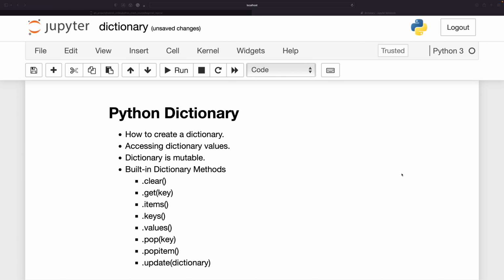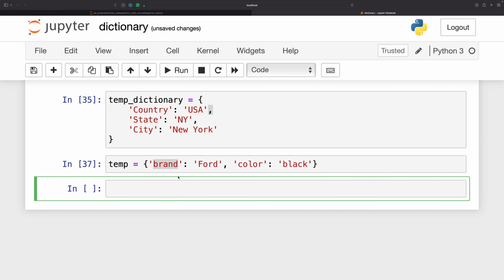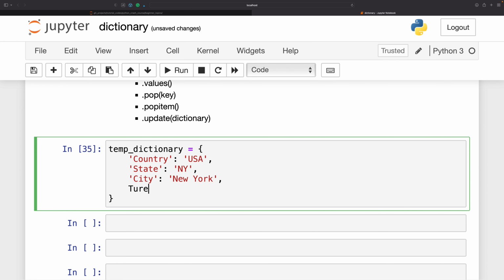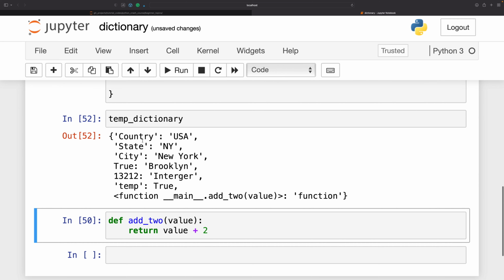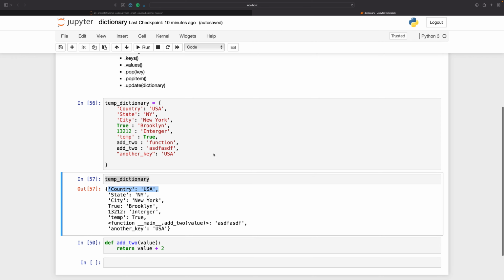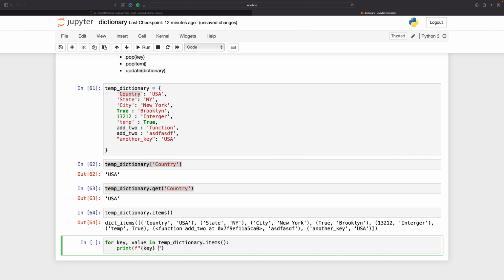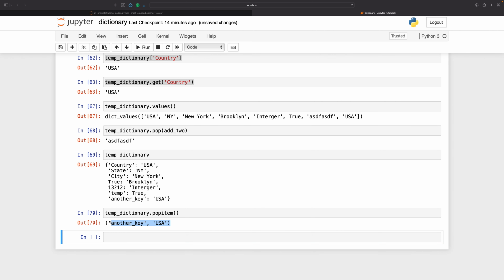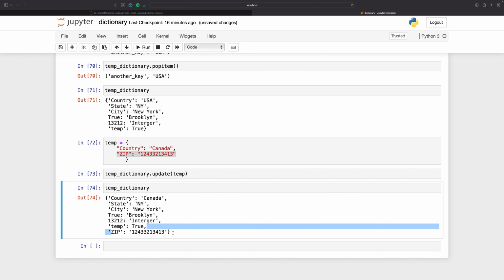Python For Beginners: How To Work With Dictionary In Python?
Python tutorial - Dictionary

This tutorial is about python dictionaries. Here are the topics discussed in the tutorial.
* Dictionary is mutable.
* Built-in Dictionary Methods
    * .clear()
    * .get(key)
    * .items()
    * .keys()
    * .values()
    * .pop(key)
    * .popitem()
    * .update(dictionary)